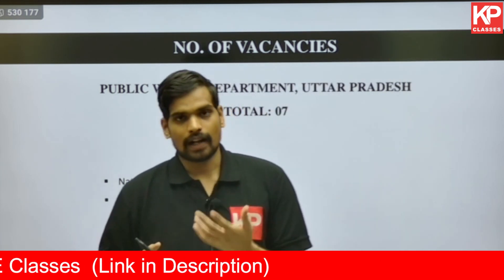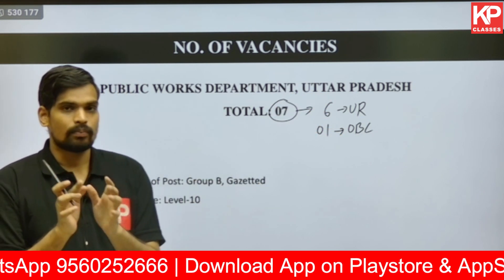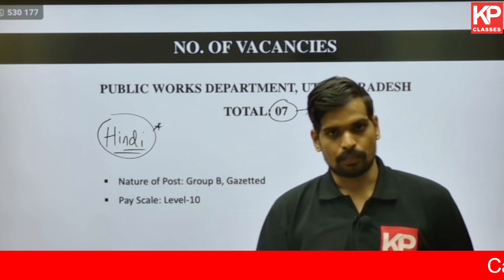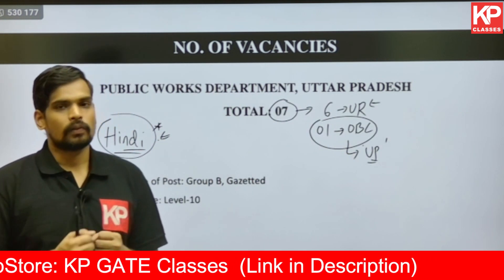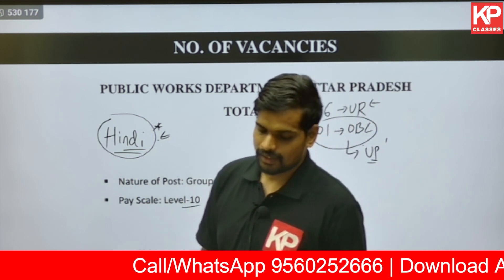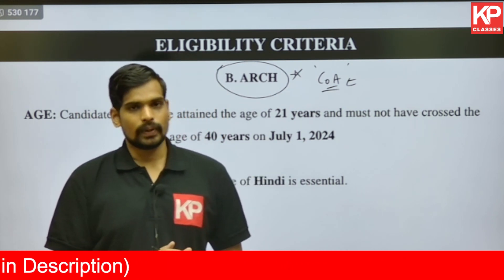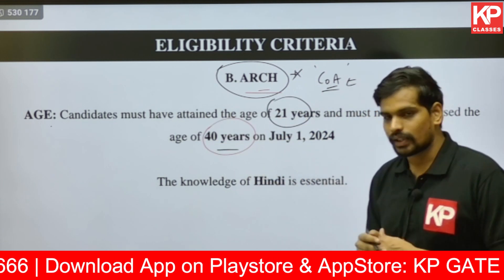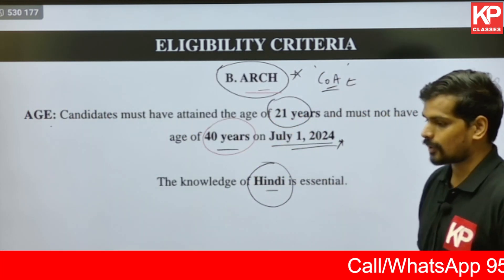UPPSC Assistant Architect Recruitment 2024🔥| Eligibility Criteria, Exam, Syllabus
In This Video R. Chandar Sir Will Discuss about UPPSC Assistant Architect Recruitment 2024. This YouTube Channel Provide you the Latest update for GATE and Government jobs in field of Architecture and Planning.

KP Classes (Social Media) Please Follow.".